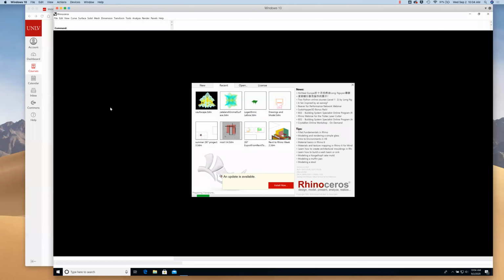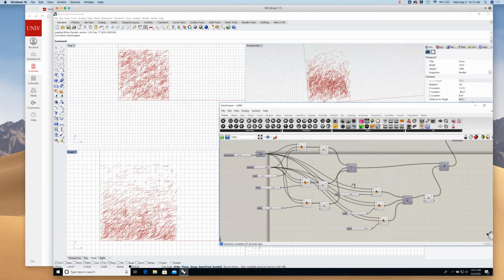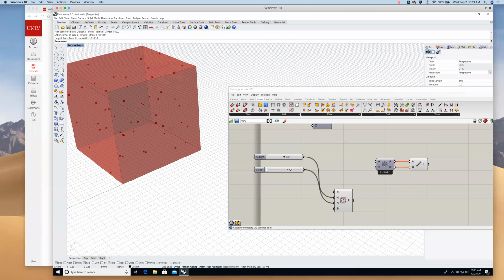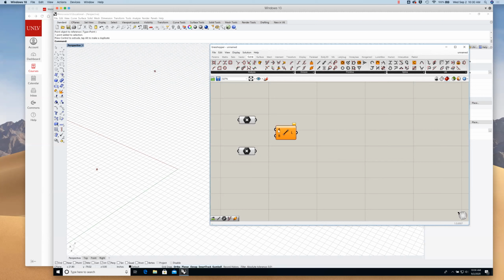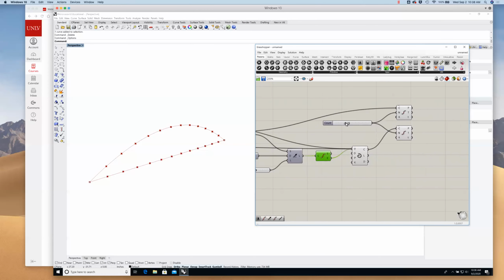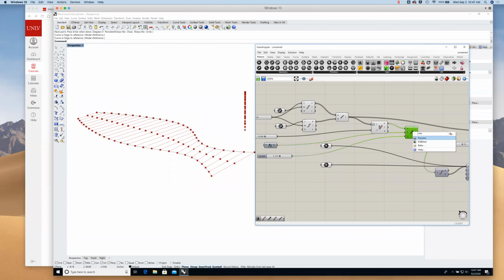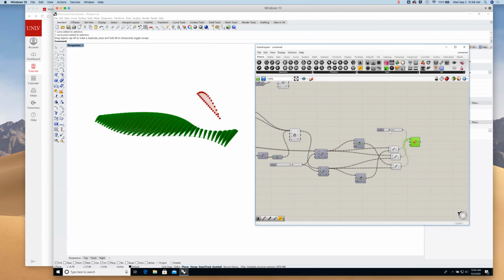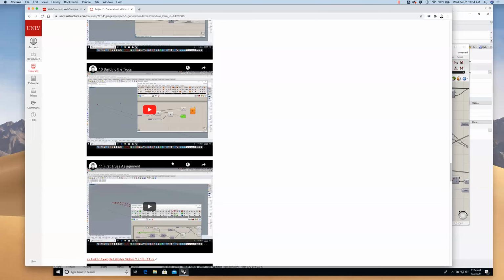AAD 367 Class Recording 2 September 2020